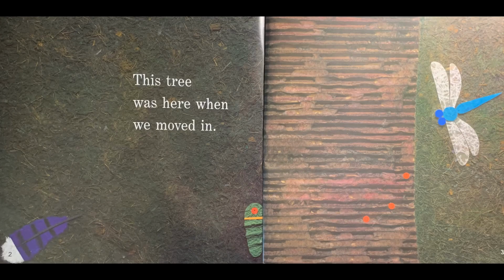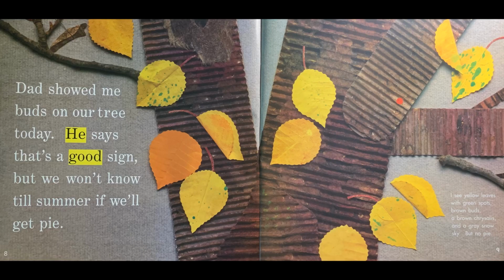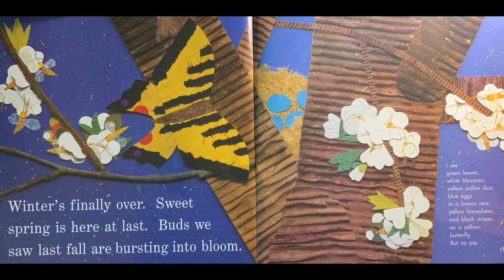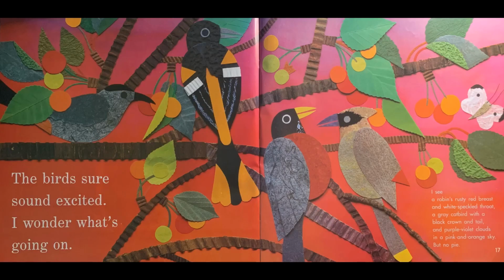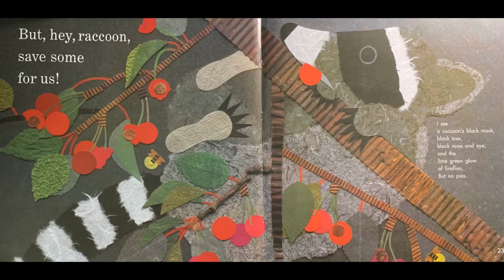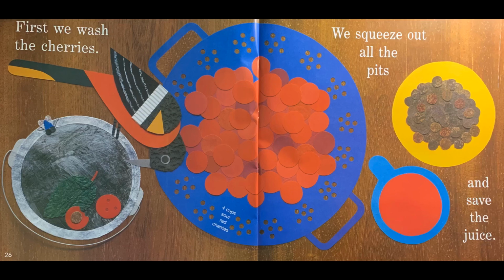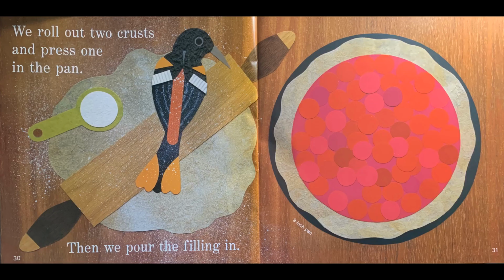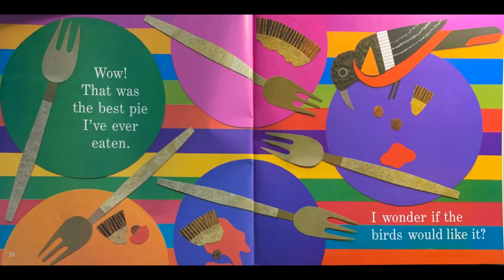Pie in the Sky Read Aloud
Sequence of events